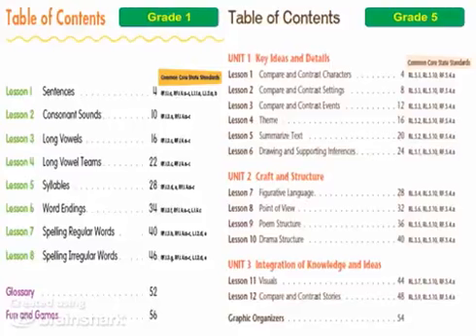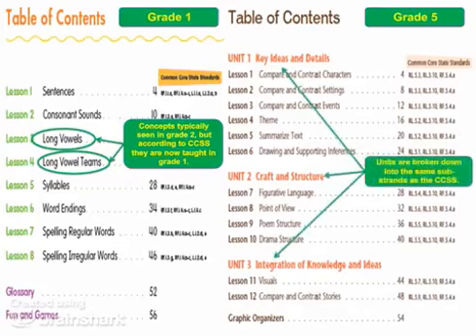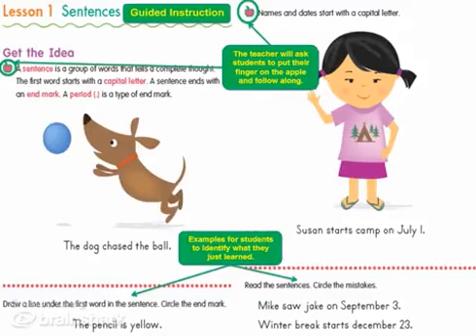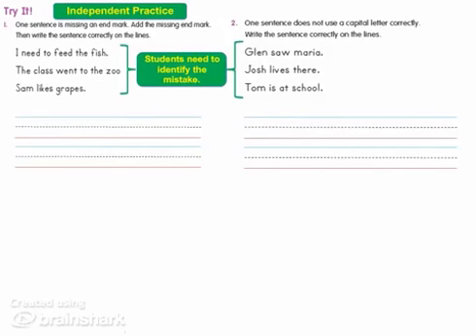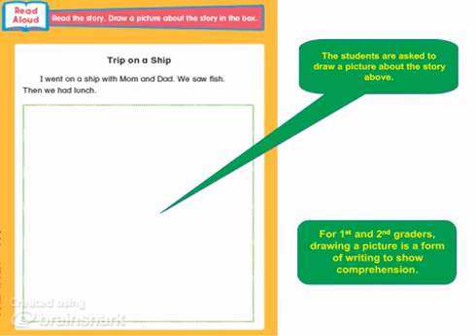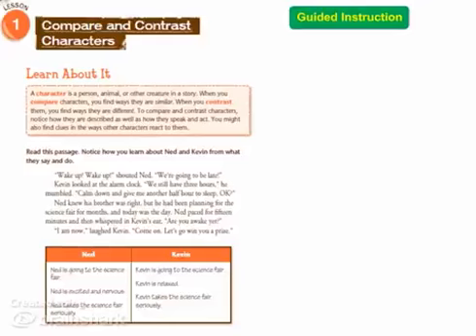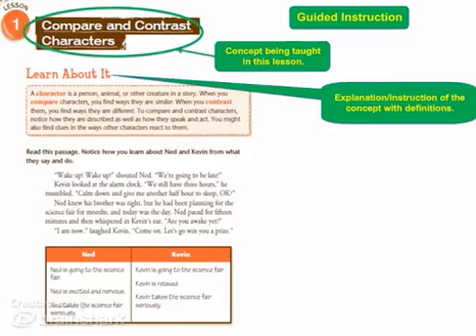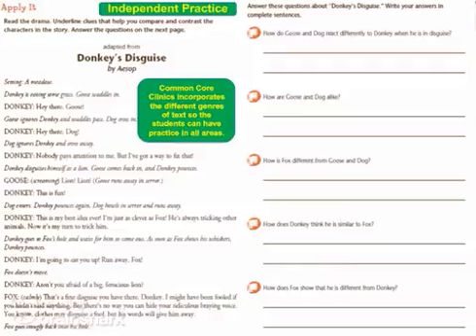Clinics_ELA Training PPT